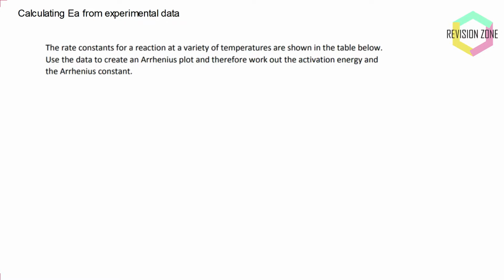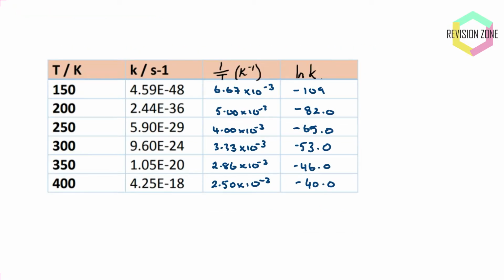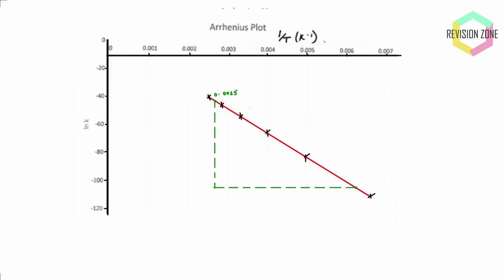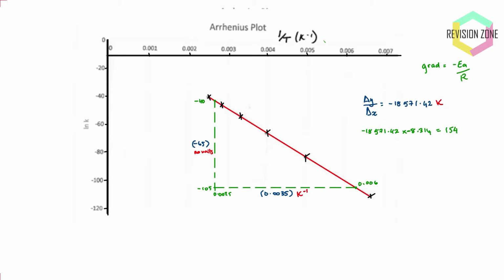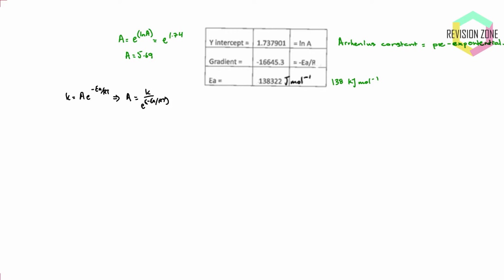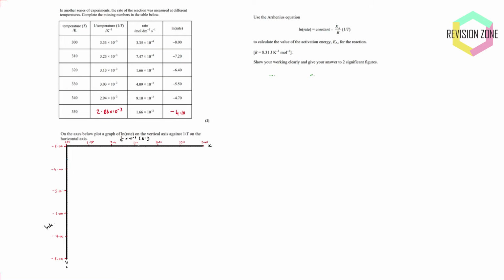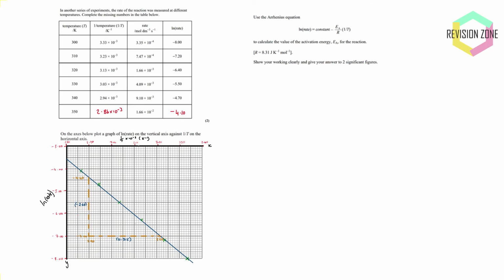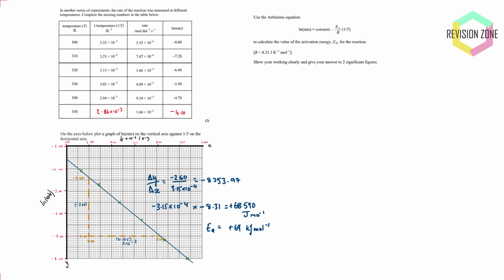Calculting Activation Energy from Arrhennius Equation | Examples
Summary: video walk-through of A-level chemistry content on calculating activation energy of a chemical reaction. Two exam styles questions are covered showing how to use the Arrhenius equation

Time Stamps:
00:00 Introduction
00:41 Example 1 - Calculating Ea from Experimental data
03:31 Solution for Example 1
11:44 Example 2 - Calculating Ea from Experimental data - exam question
13:45 Solution for Example 2

*** About Us ***